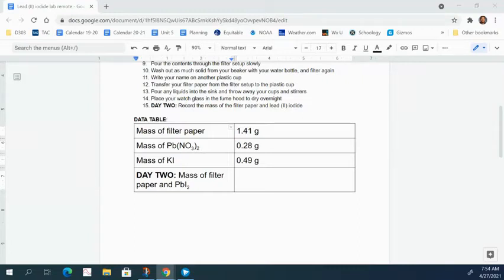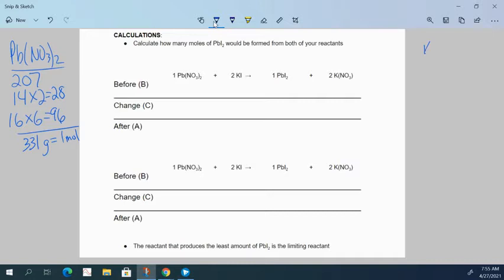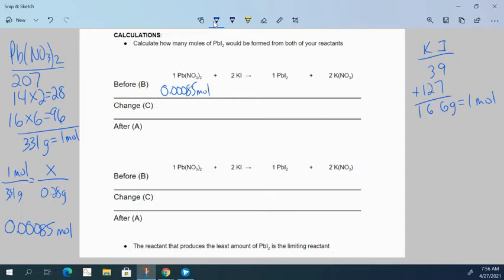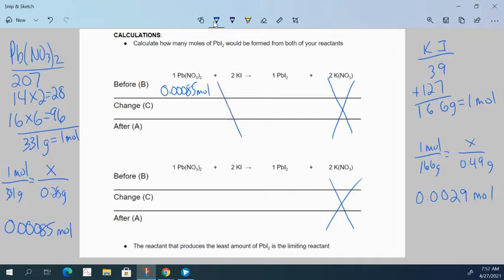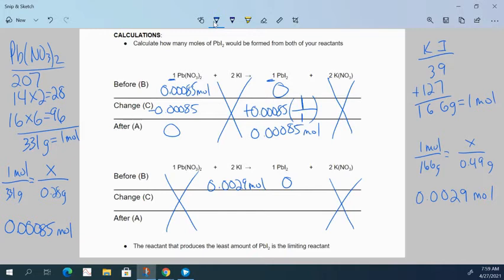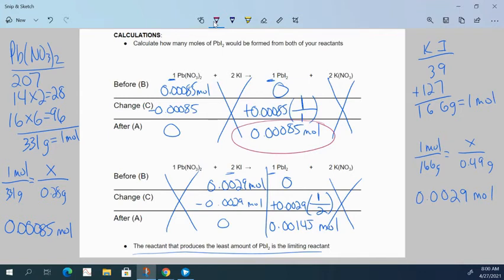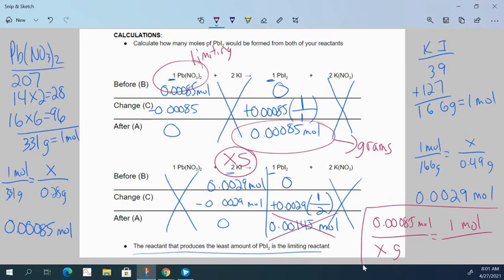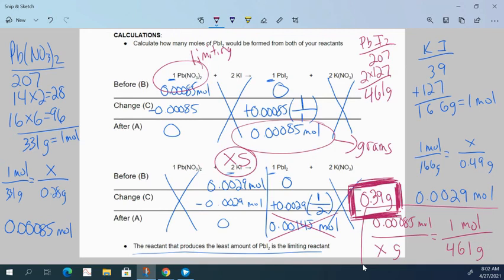Lead iodide lab calculations